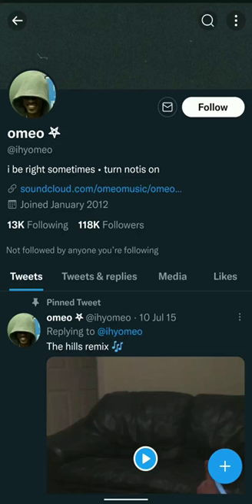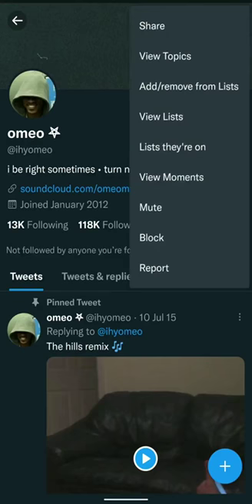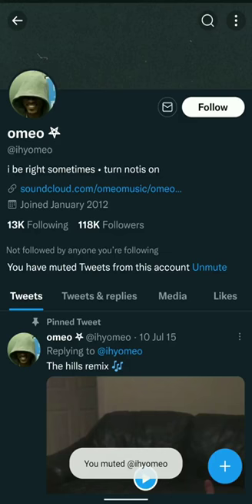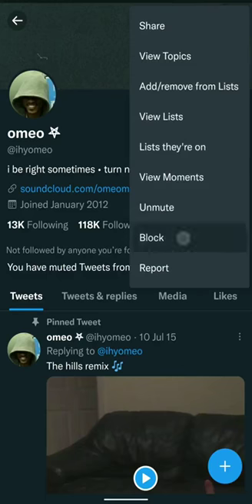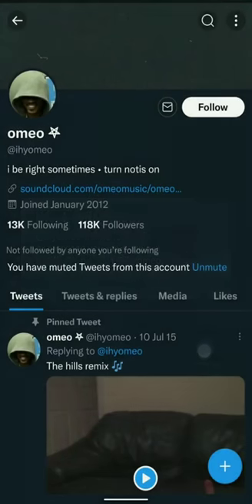How To Mute And Block Someone On Twitter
In this video I'll show you how to mute and block someone on Twitter. This will allow you to control the person's tweets from your timeline without unfollowing them or looking at their profile.

Twitter is a social media platform that was built for conversation. But it can be difficult to manage all of the conversations happening at once. In this video, I'll show you how to mute and block someone on Twitter so that you don't have to see what they are tweeting at any point in time!

00:00 Intro
00:14 Open Twitter
00:23 Open Profile You want to block
00:32 Click on 3-dot icon
00:40 To Mute, Tap on Mute
00:55 Click on 3-dot icon
00:58 Tap on Block Disclaimer: